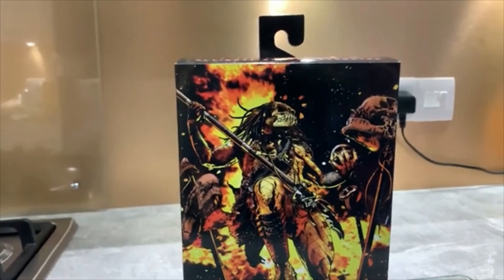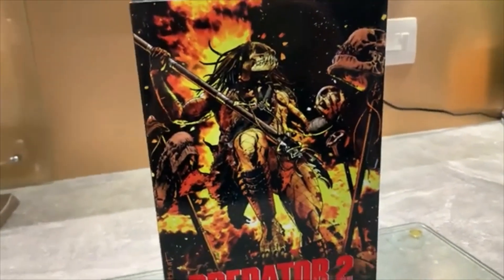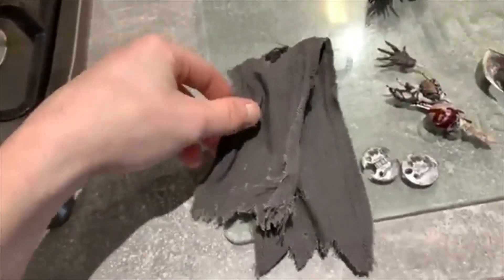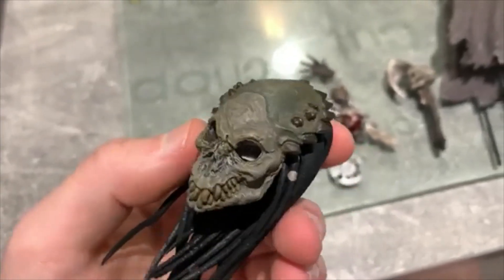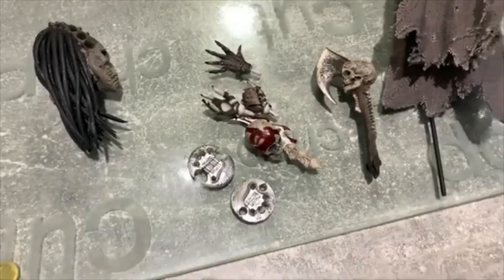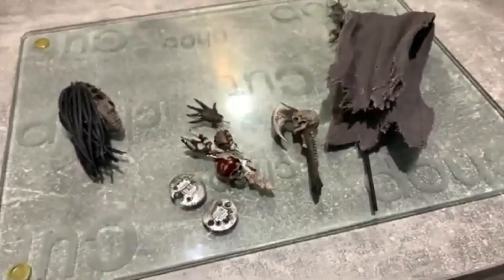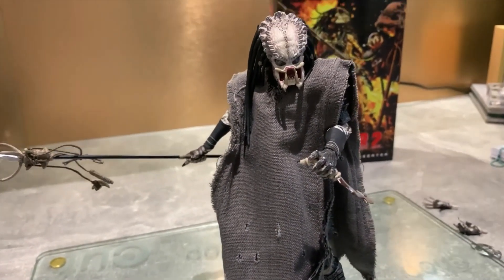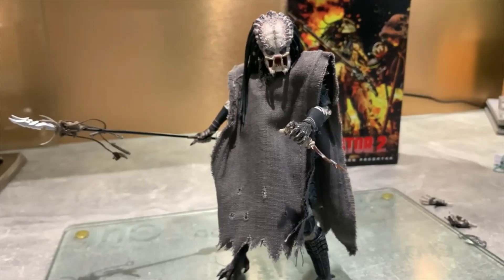Neca Predator 2 Ultimate Shaman Predator Figure Review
This figure is such a beast to display with all the different options that he comes packed with. Hope everyone enjoys the review